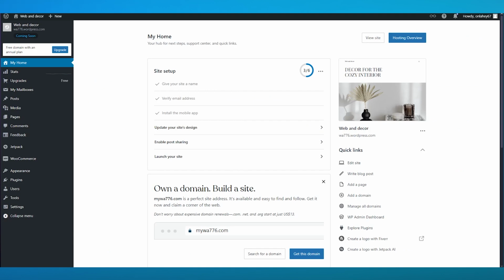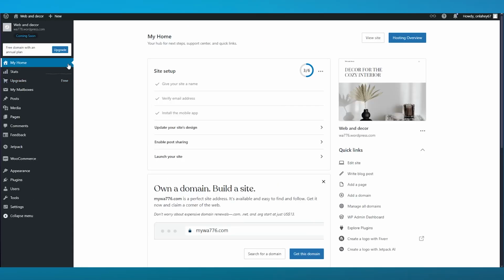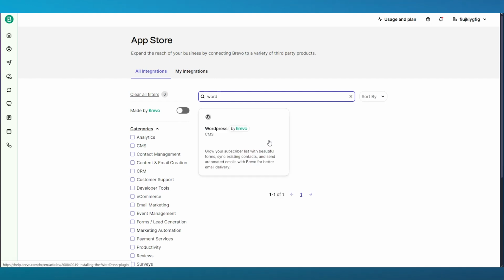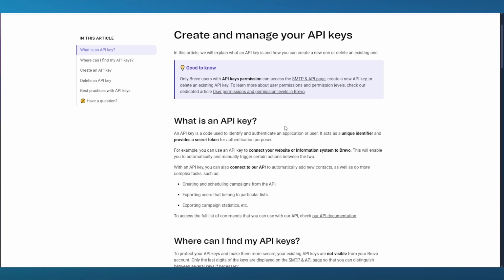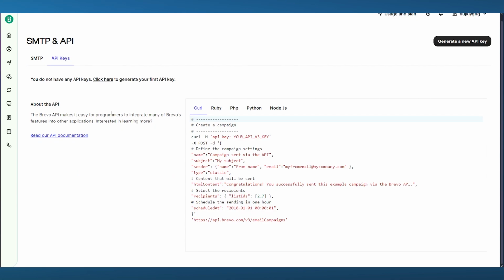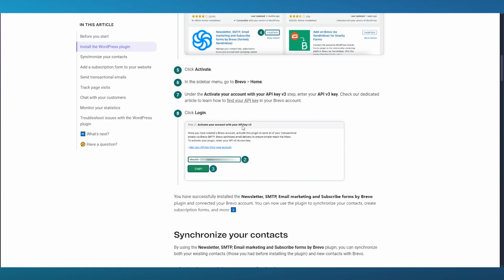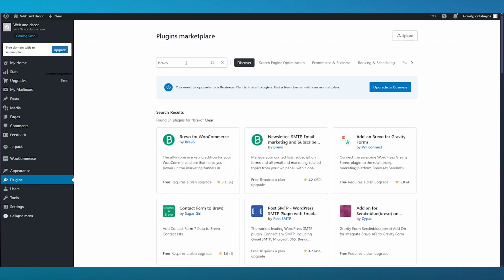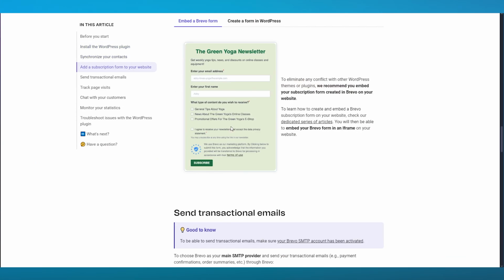Brevo Email Marketing Wordpress: How To Use & Connect It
📧 Brevo Email Marketing for WordPress – Boost Your Website’s Marketing in 2024! 🚀

Want to supercharge your WordPress site with powerful email marketing? In this video, we’ll show you how to integrate Brevo (formerly Sendinblue) with your WordPress website to take your marketing efforts to the next level in 2024!

✨ What You’ll Learn:
🔧 Step-by-Step Setup: How to create your Brevo account and integrate it with WordPress
📧 Design Stunning Email Campaigns: Use Brevo’s customizable templates to engage your audience
🛠️ Email Automation Tools: Automate your campaigns and save time while growing your email list
💡 Adding Opt-In Forms: Learn how to seamlessly add opt-in forms to your WordPress site
📊 Campaign Analytics: Track and analyze your email campaigns to improve results

Whether you run a blog, online store, or a business website, this tutorial will help you enhance your email marketing strategy, drive more traffic, and increase conversions.

📬 Watch now to discover how Brevo can transform your email marketing and boost your WordPress website!